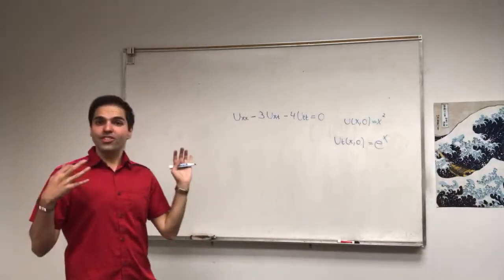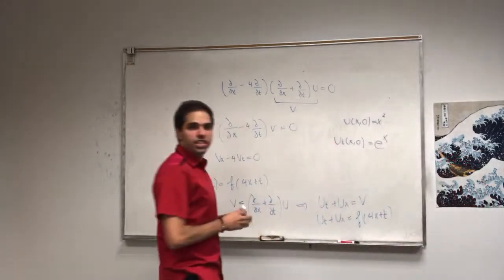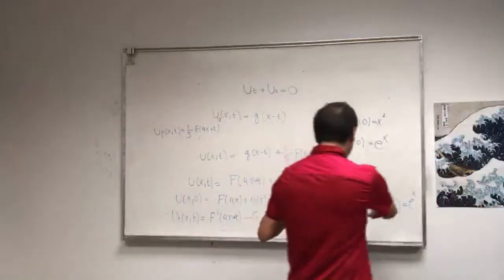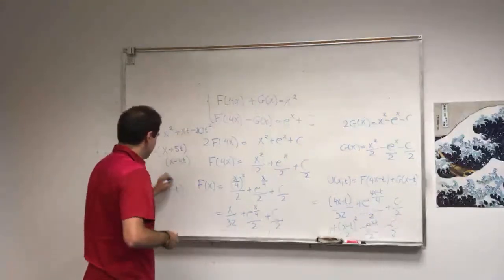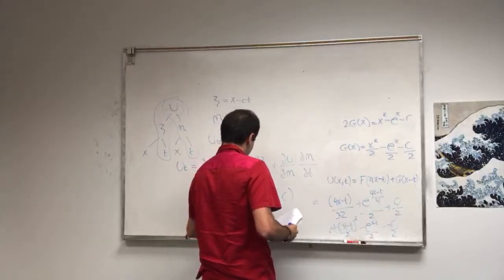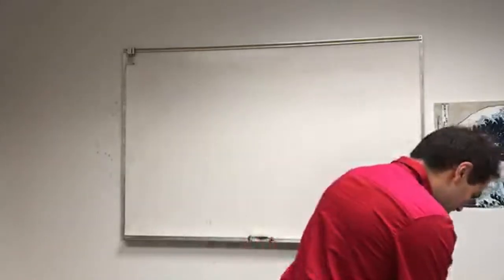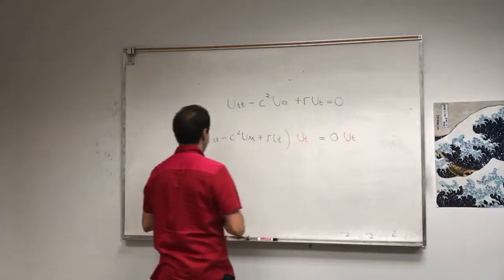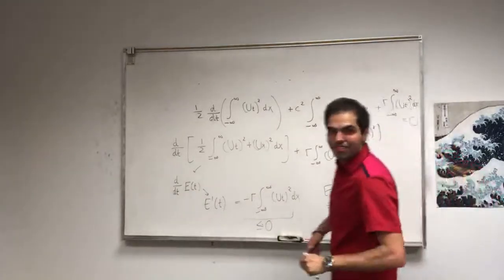Wave Equation (Livestream)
In this PDE livestream, I cover the wave equation, D'Alembert's formula, the factoring method, and the energy method. Enjoy!